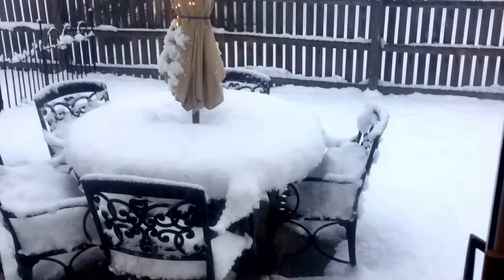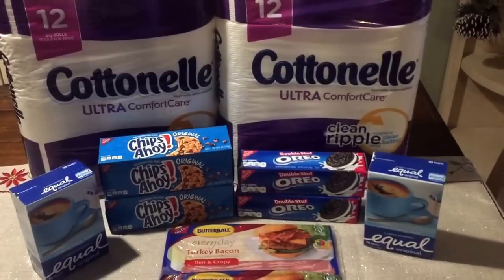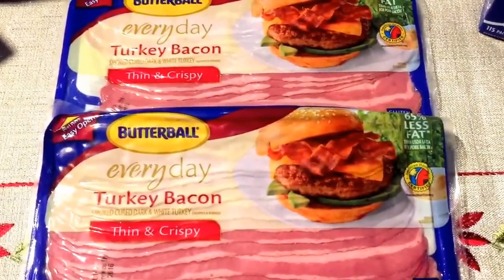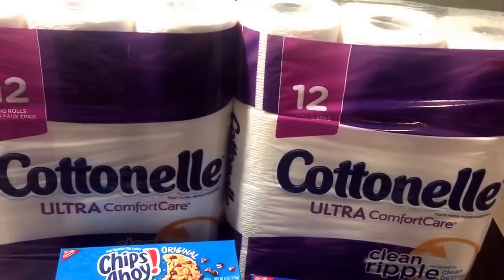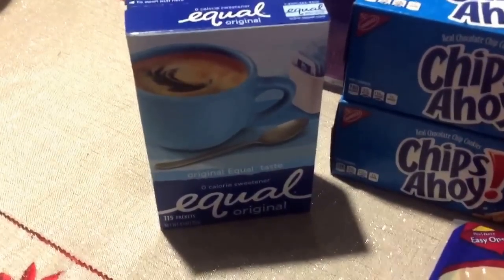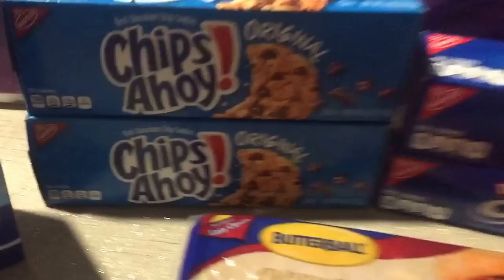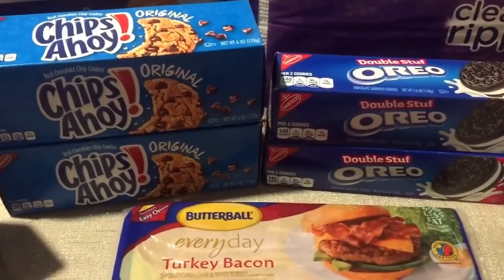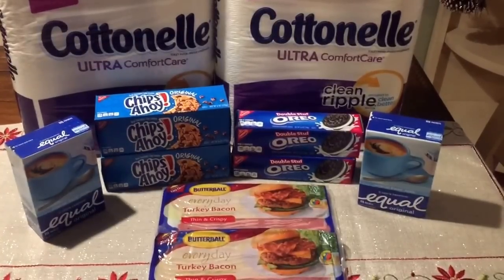12/4/16 My Walgreens Couponing Haul...cheap toilet paper, bacon & more!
These deals are valid at Walgreens 12/4 - 12/10!

Please write to me at:

1147 Brook Forest Avenue #23